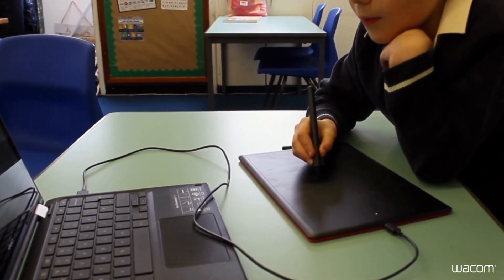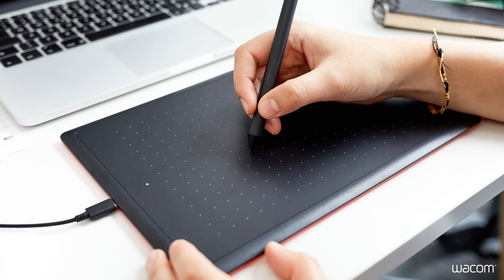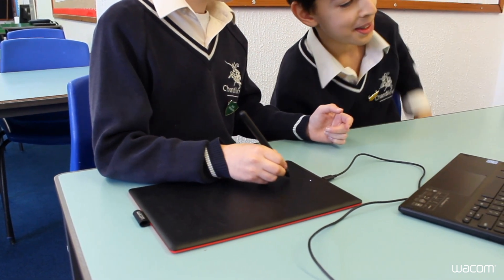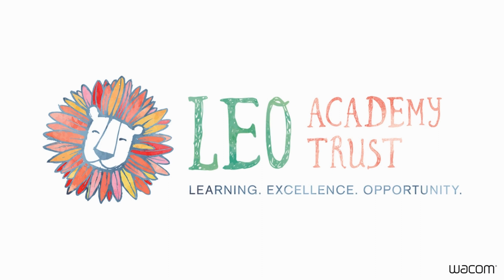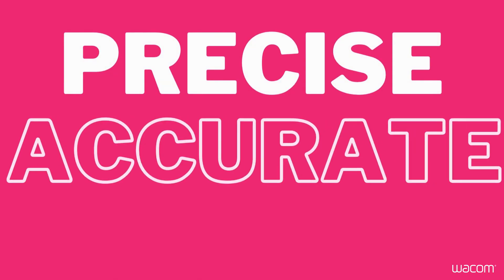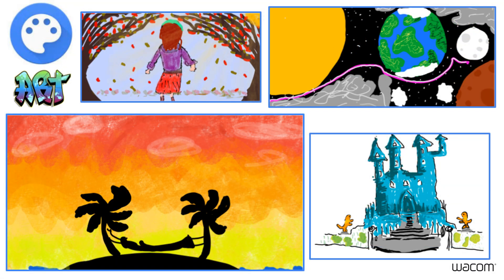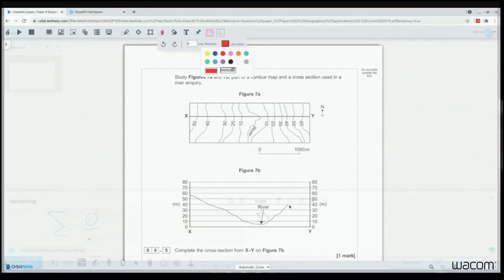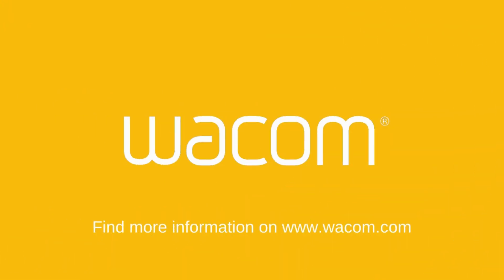Boost digitalised (STEM) learning with Wacom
Across the globe learning is still handwriting centric, especially in Mathematics and Science. This can make the shift to
digital tasks challenging.

Many schools are seeking effective apps and hardware to ensure a smoother transition for digital learning, especially for STEM lessons. See how our One by Wacom supports students and teachers in English, Maths, and Arts.